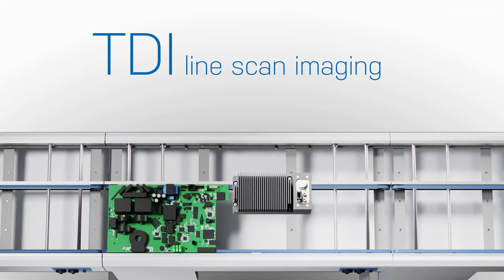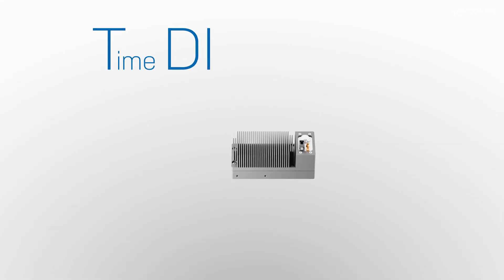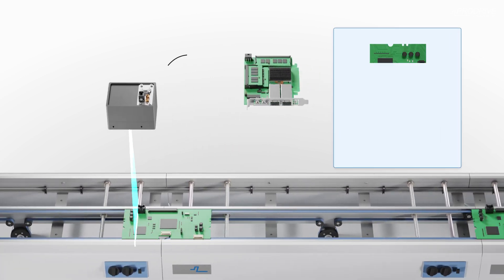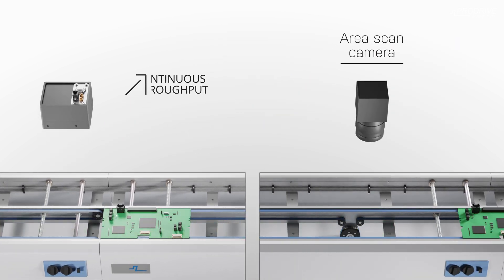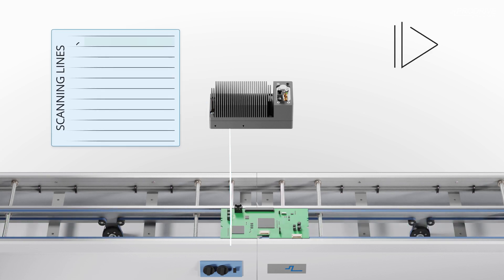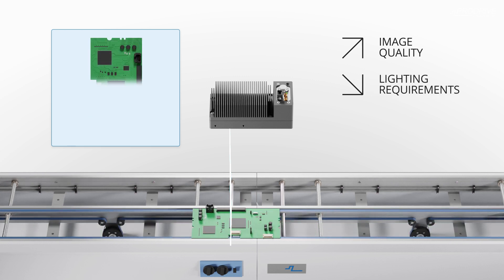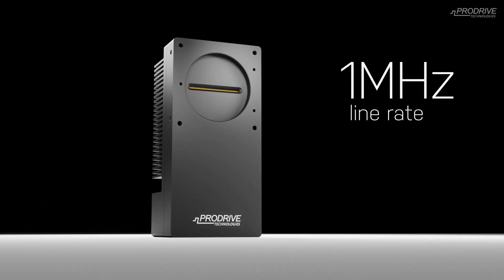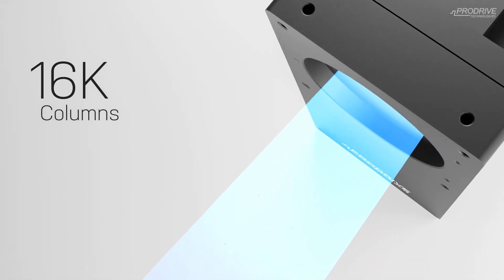Prodrive Technologies - 1 MHz TDI Camera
Prodrive Technologies' revolutionary TDI Camera brings line-scan imaging to a whole new level.
Our SONIC camera utilizes a proprietary TDI sensor capable of delivering a 1MHz line rate and 256 TDI stages offering superb sensitivity at a very high speed. The camera is available with 4k, 8k, or 16k resolution for demanding applications in the Semiconductor, FPD, and Life Science industries.